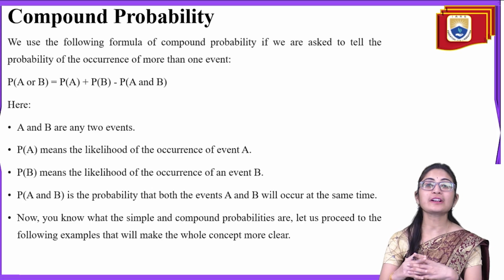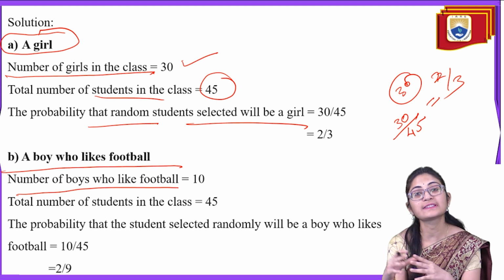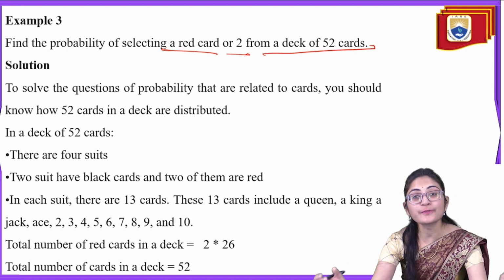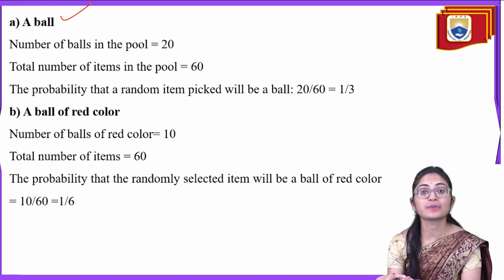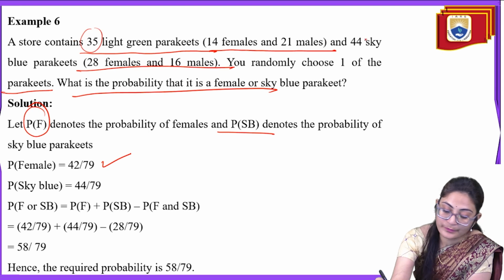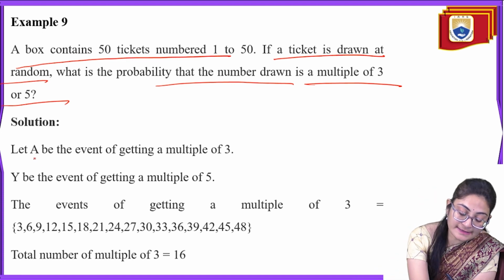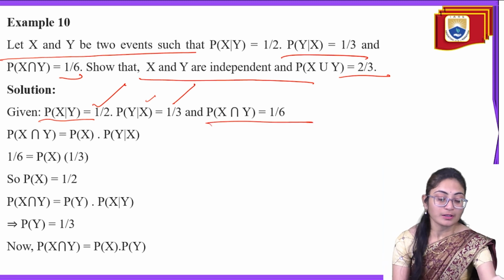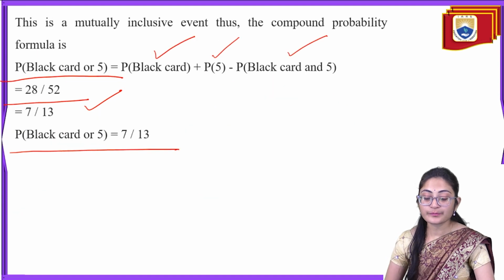Problem on Compound Events by Ms. K Anjali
Problem on Compound Events by Ms. K Anjali | IARE

Telangana, India.